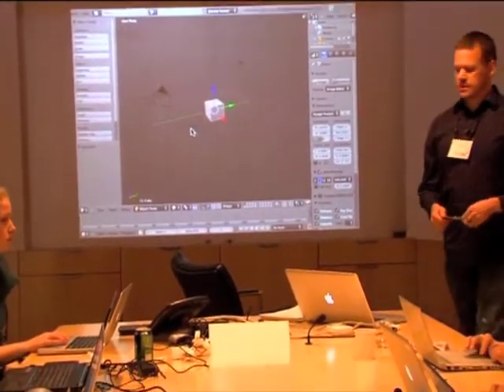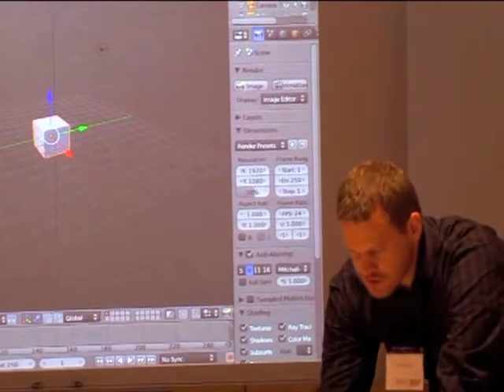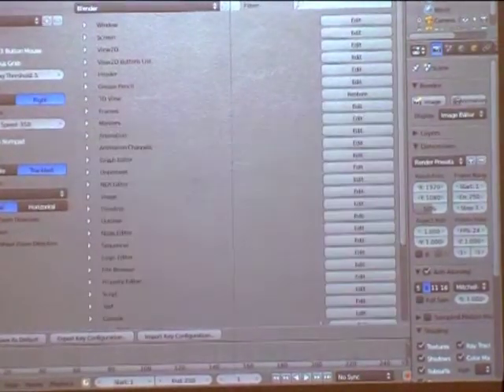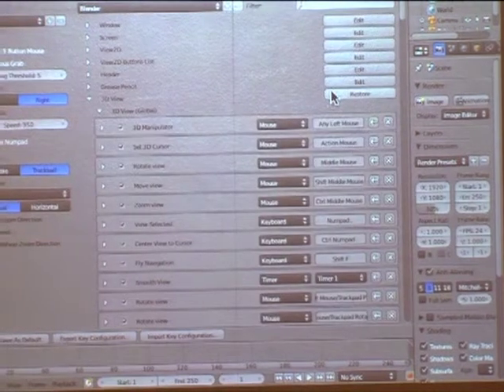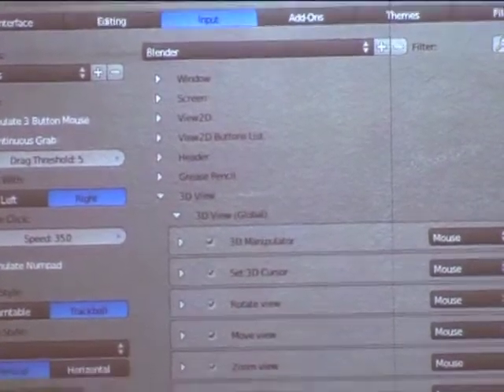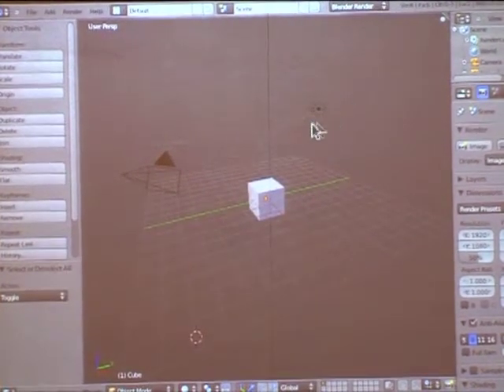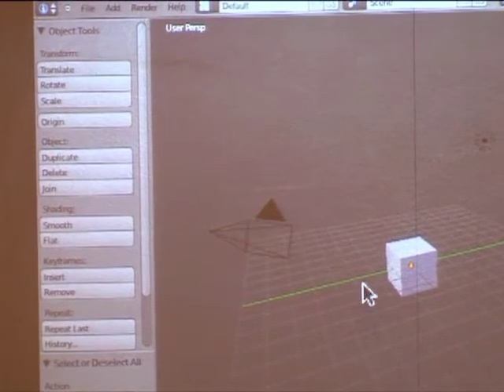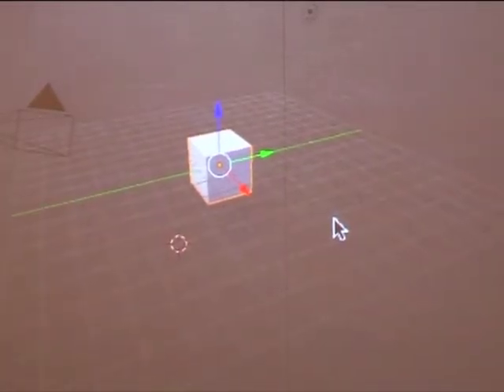VizBi_2011_Blender_Tutorial_#1.mov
This video is the first of a series from a live tutorial on Blender 2.5 given at the VIZBI 2011 conference in Cambridge, MA in March 2011. The basics setting user preferences and working with the Blender 2.5 interface are discussed.